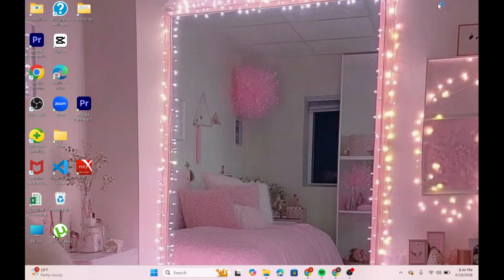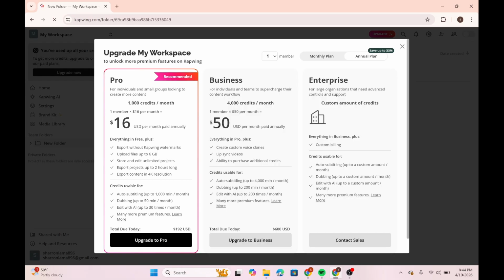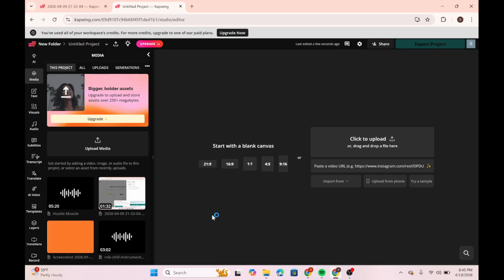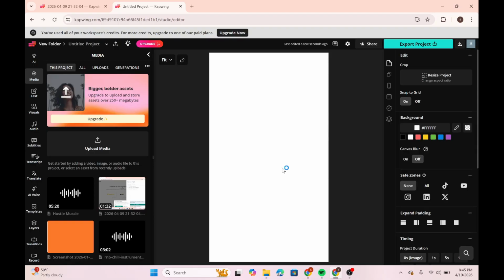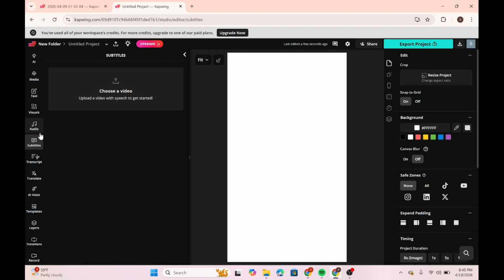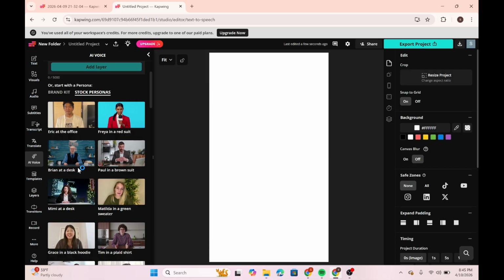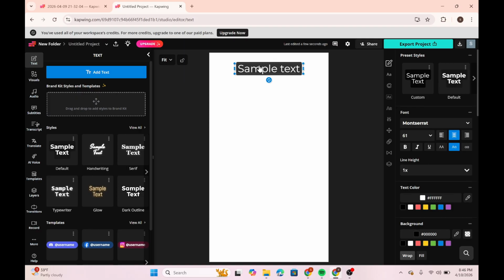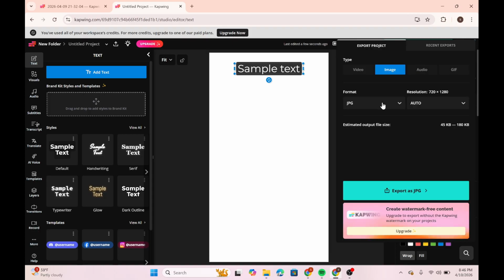How to Convert Landscape Video to Portrait in Kapwing 2026?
Need to turn a horizontal video into vertical for TikTok, Reels, or Shorts? This video shows you how to convert landscape video to portrait in Kapwing step by step.

From changing aspect ratio to 9:16, repositioning your footage, adding background blur or solid colors to fill the frame — I'll walk you through every part so your video fits perfectly on mobile screens.

By the end of this tutorial, you'll know exactly how to convert landscape video to portrait in Kapwing like a pro.